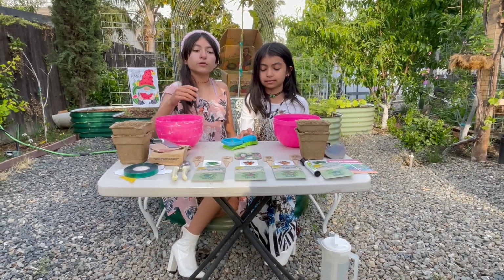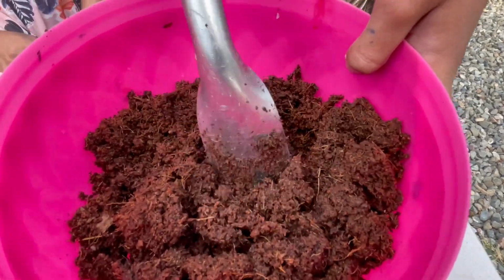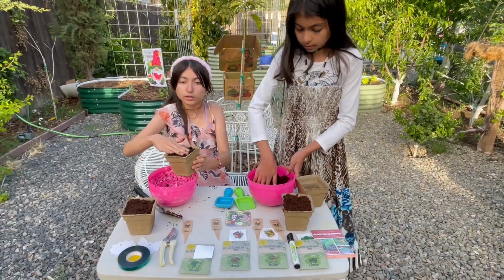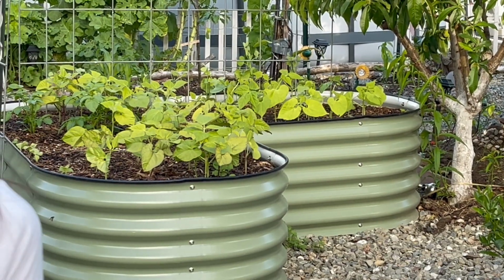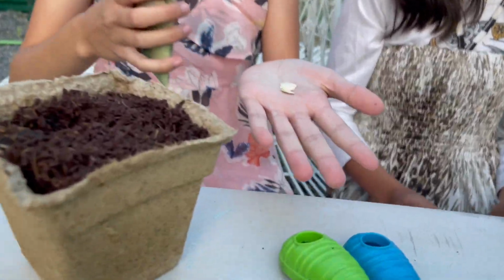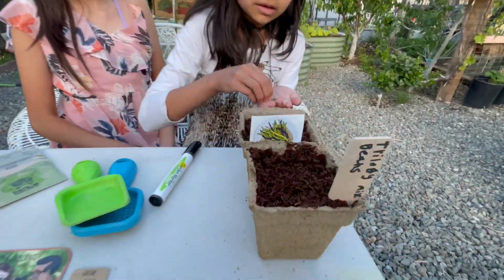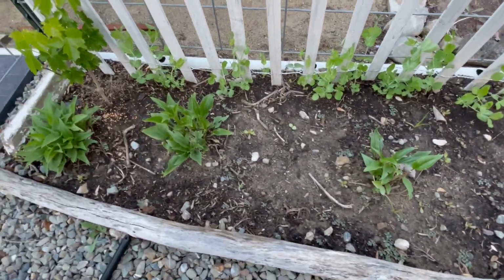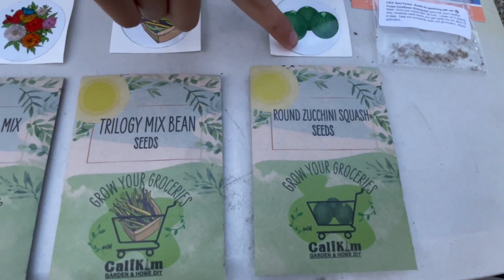Planting Calikim’s Grow Your Own Groceries May Box